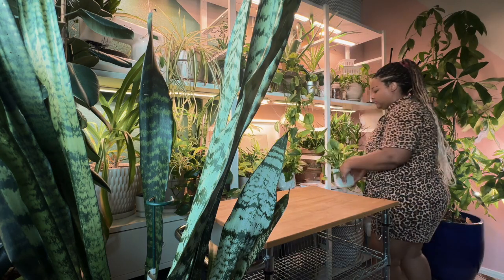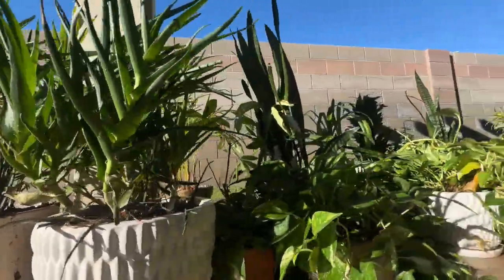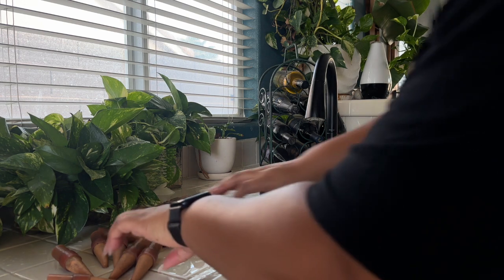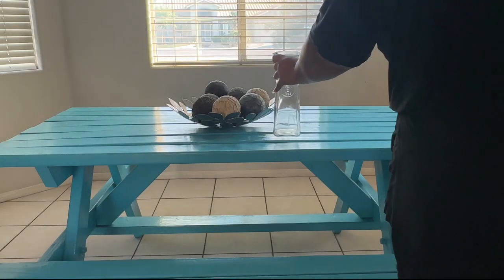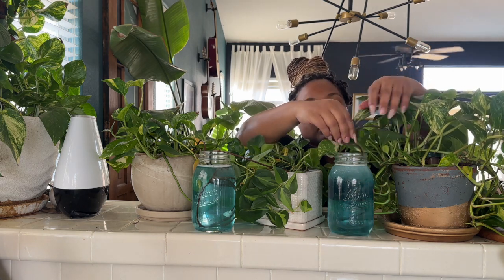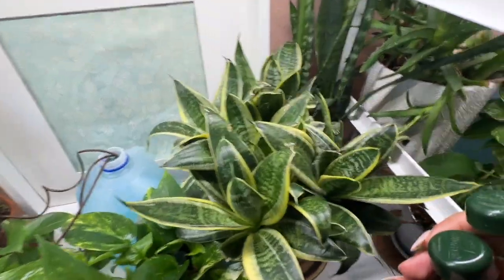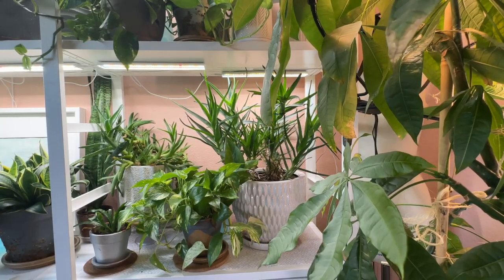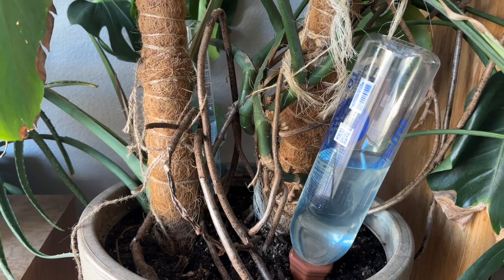Plant Care Hacks: Self-Watering Tips Before Long Vacations!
Hey plant lovers! 🌱 Going on a 4-week vacation and worried about your green babies? No worries! In this video, I'll show you how to deep water your plants and set up plant stakes so they can self-water for an entire month. We'll also explore lighting options to keep your plants happy and healthy while you're away. Get ready for some essential travel tips for plant care! 🌞💧

Full Plant Care Products List

0:00 Intro
0:11 Deep Watering Plants
2:33 How to Use Water Stakes
9:27 Setting Up Plant Lights
10:29 One Week Check in Water Levels